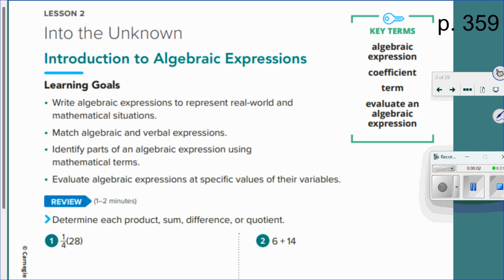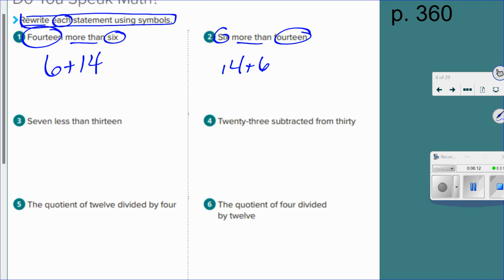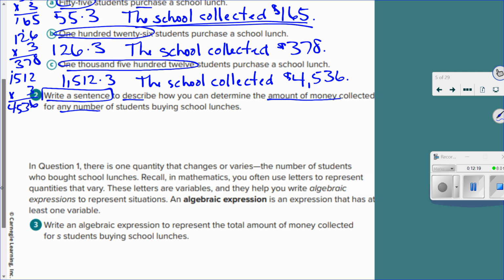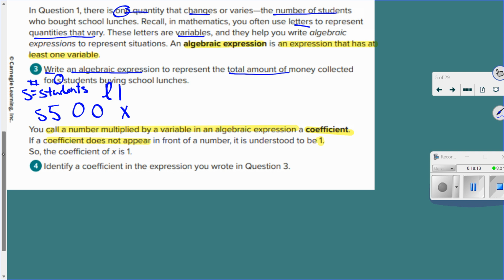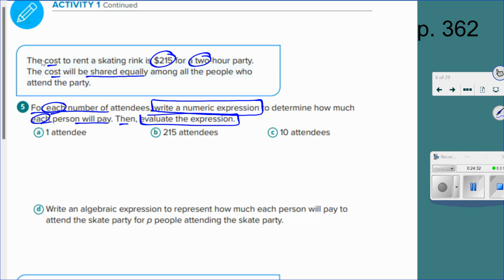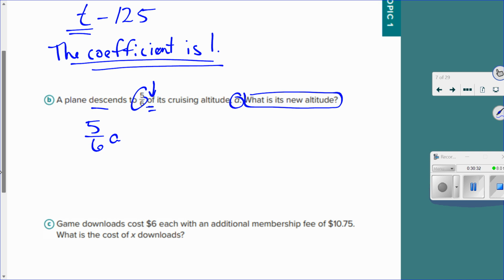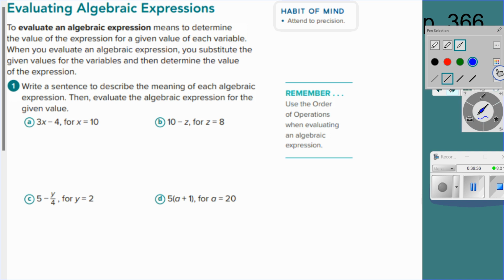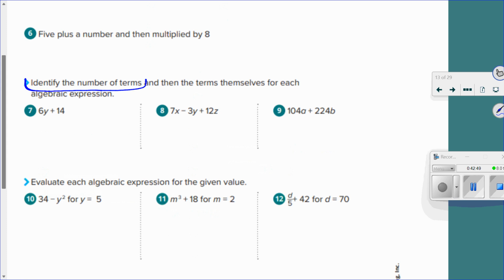KMS 6th Grade Math - Module 3, Topic 1, Lesson 2